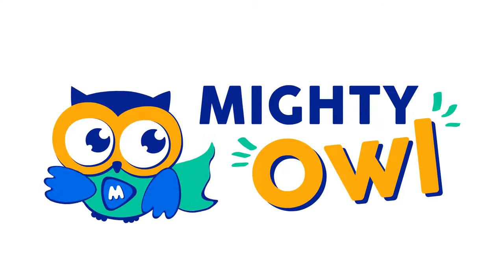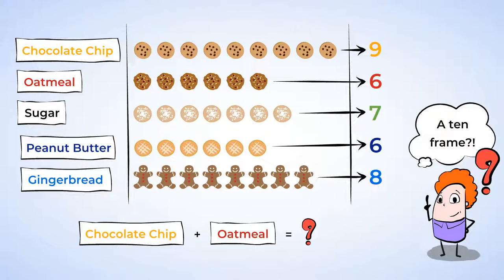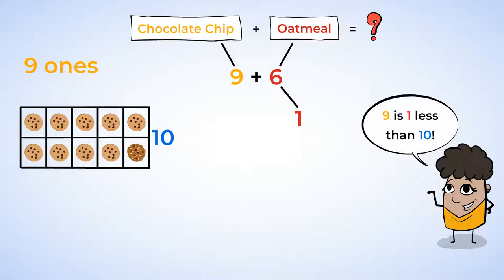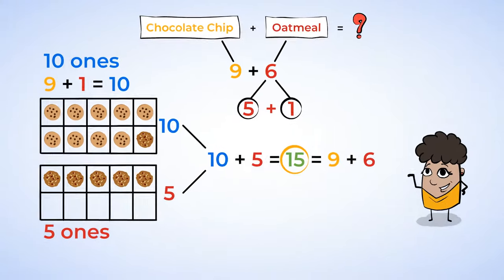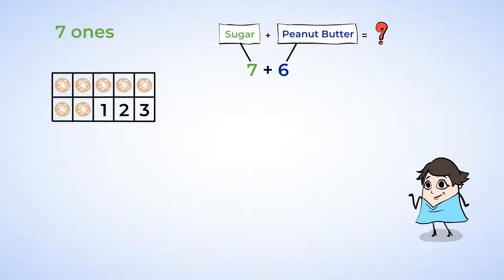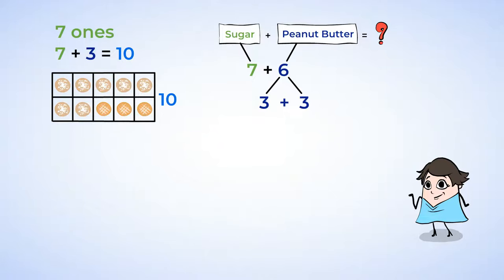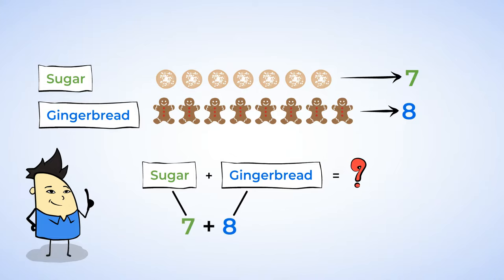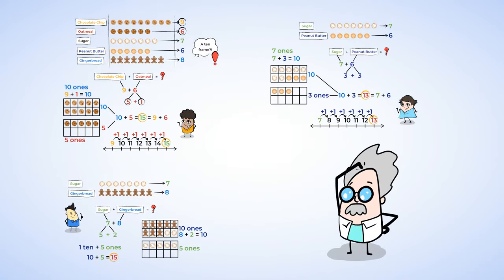Adding with Ten Frames—Mental Math Strategies | MightyOwl Math | 2nd Grade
Raise your hand if you like cookies. I love chocolate chip, oatmeal, gingerbread... But how do I keep track of how many cookies I have? In this lesson, we focus on MentalMathAddition strategies. Students learn that making groups of ten helps to add quickly, we can even do it without writing anything down! A ten frame is a great way to practice this strategy. Hey, don't let that gingerbread man get away!

2.OA.B.2 - Operations & Algebraic Thinking
Add and subtract within 20: Fluently add and subtract within 20 using mental strategies. By end of Grade 2, know from memory all sums of two one-digit numbers.